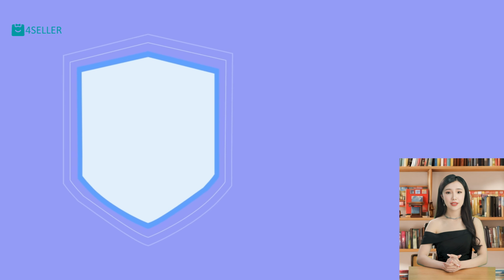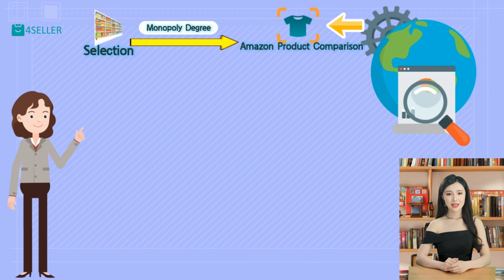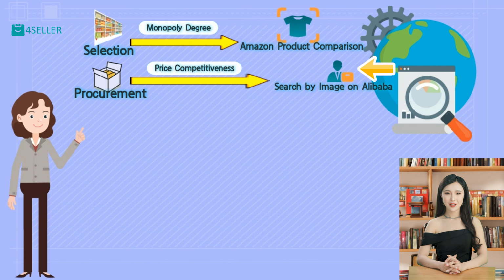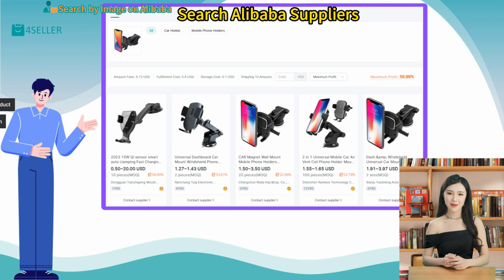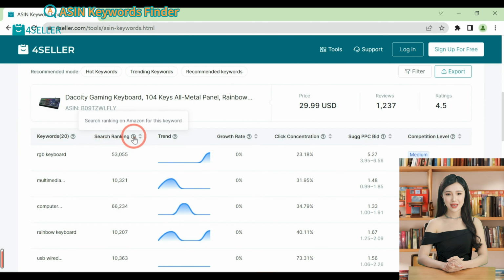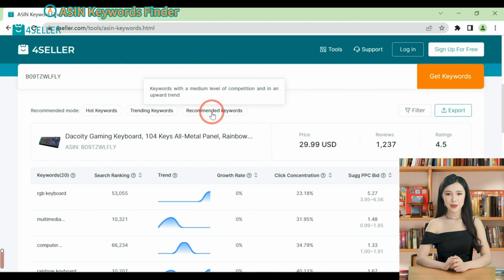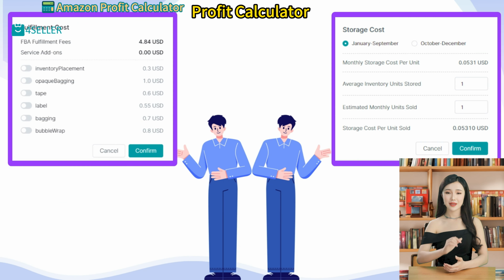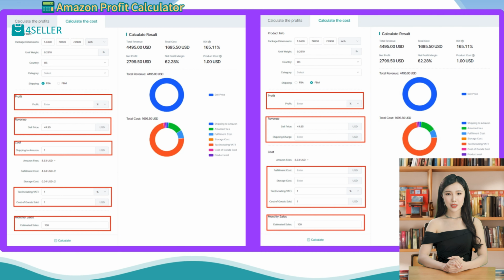Free Tutorial: Product Comparison/Search by Image on Alibaba/ASIN Keywords Finder/Profit Calculator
✨Here are the tools' tutorials including Product Comparison, Search by Image on Alibaba, ASIN Keywords Finder, and Profit Calculator.

0:00 Introduction
0:33 How to find the tool entry?
1:08 How to Use "Amazon Product Comparison"?
2:14 How to Use "Search by Image on Alibaba"?
3:44 How to Use "ASIN Keywords Finder"?
5:42 How to Use "Amazon Profit Calculator"?